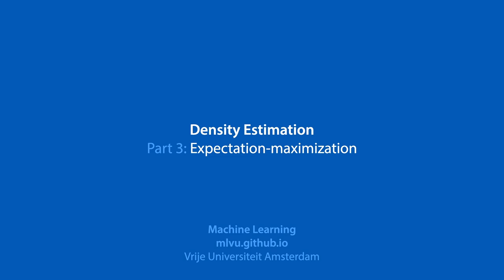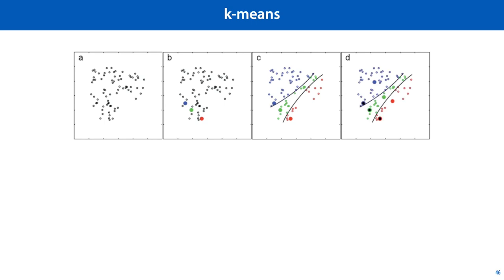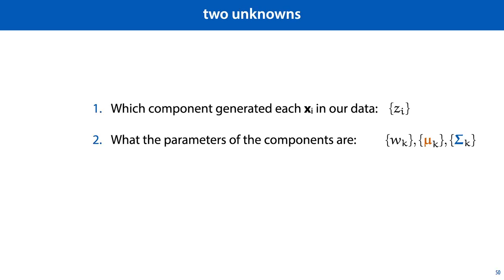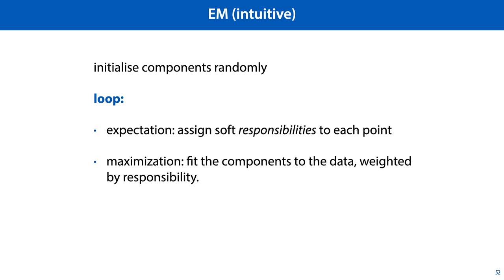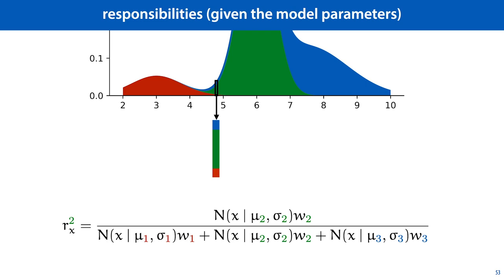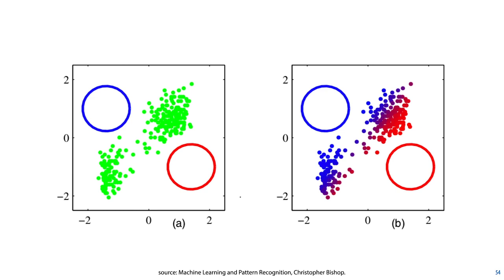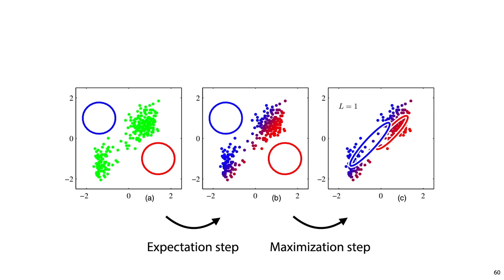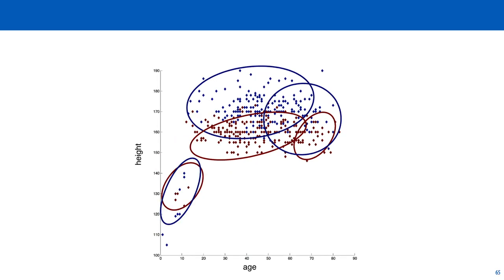MLVU 8.3: Expectation-maximization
We discuss the expectation maximization algorithm for Gaussian mixture models.